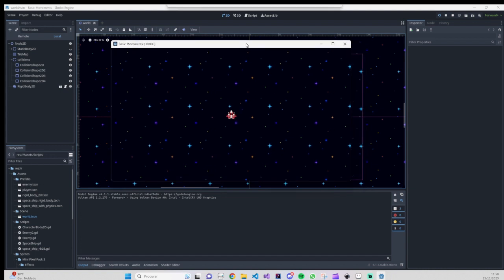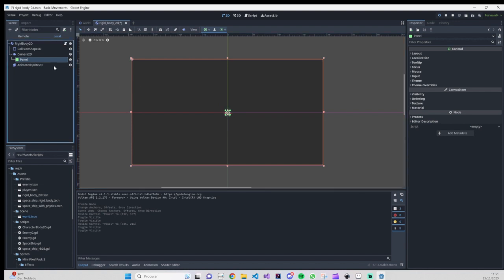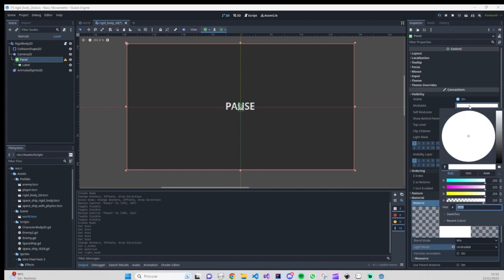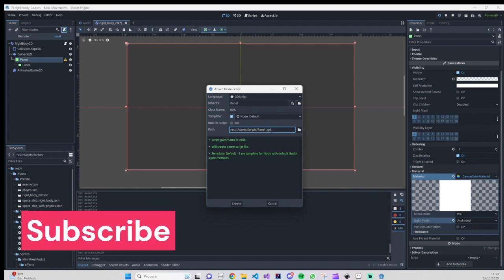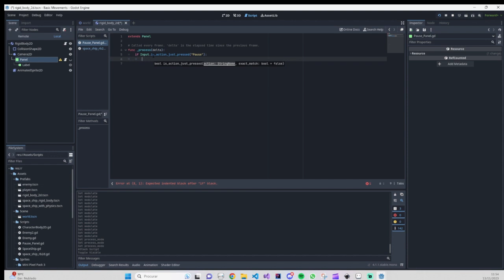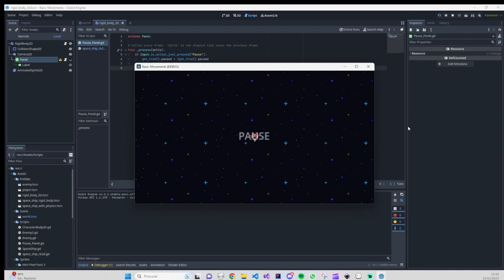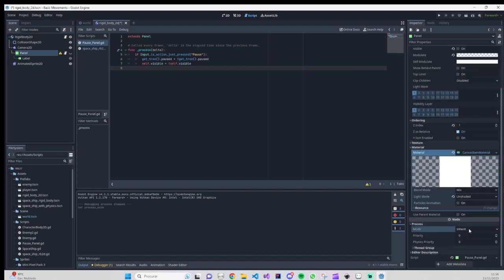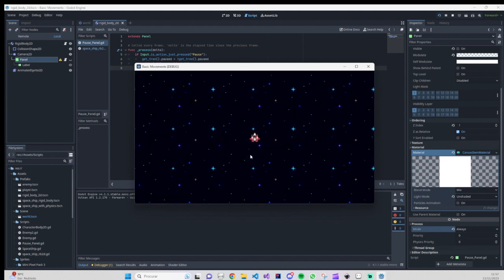How to implement the Pause System on Godot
Hey!!!

In this video I want to show you how we can implemente a simple pause system to our game

Bandlab: @zarcade_game_studio
PixelArt: @zarcadegames